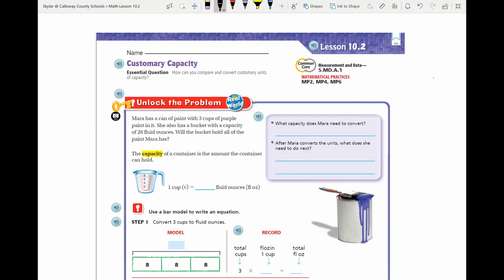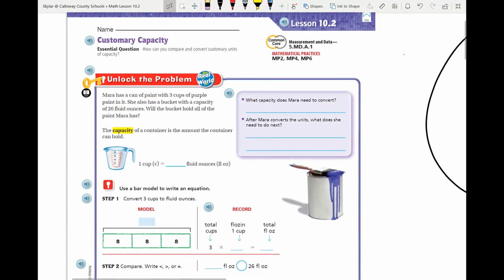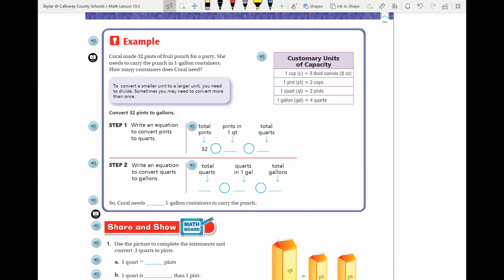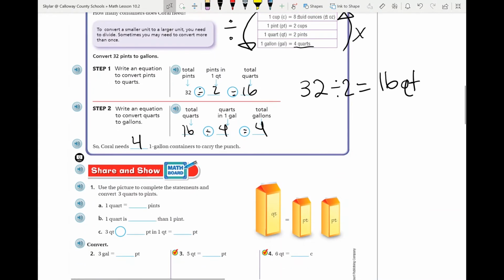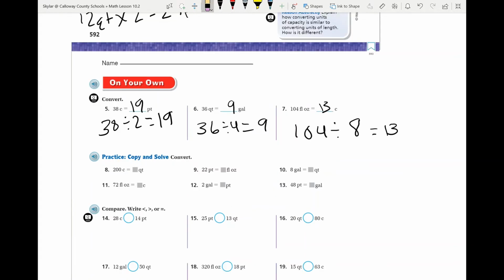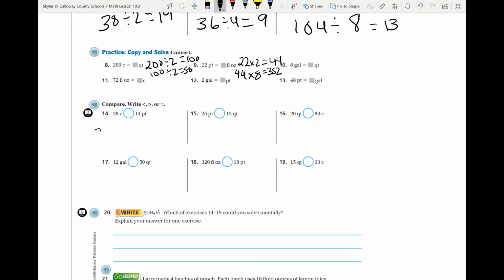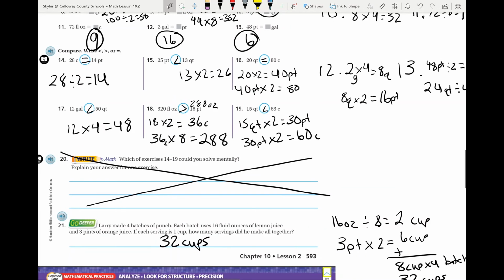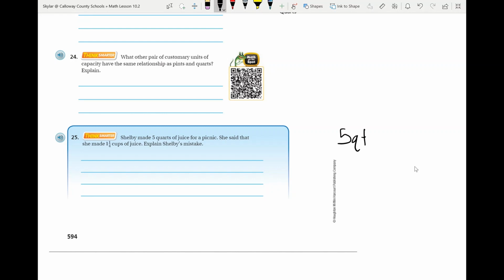Math Lesson 10 2